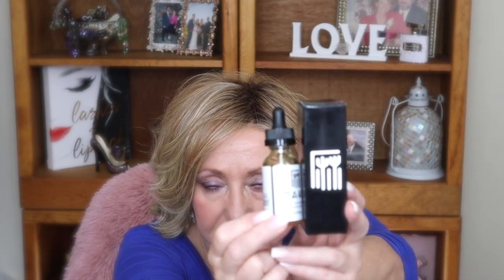My Anti Aging Skincare Routine | Facial Oils | Make-Up | Monika's Beauty & Lifestyle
😍Friends Mentioned 😍
Viseart Theory Amethyst
NYX Glitter Goals in Retrograde
All Hours Foundation - YSL
Gel Eyeliner Pencil in Majesty
* Flirt Alert by Raquel Welch in RL14/22SS SHADED WHEAT ravesforraquel wigs_com  for 25% off use coupon code -MONIKA25 (please note if there is a better sale going on my 25% will default to the higher amount)

👠Products Mentioned 👠
Flora + Bast Age Adapting Serum
* Color Wow I received this product complimentary from Color Wow.
* YSL Touche Eclat High Cover Radiant Concealer Pen I received this product complimentary from Yves Saint Laurent Beauty
* Touche Eclat All-Over Brightening Pen I received this product complimentary from Yves Saint Laurent Beauty

* Bolzano Handbag Subscription Service - Receive 1 Beautiful purse and 2-3 Accessories Monthly, Up To $250 Value, & Free U.S. Shipping, $30 to Canada, cost is $33.95 per/month For a free gift type MONIKAGIFT in the search box and you will receive a free gift when you sign up for a new subscription.
MYSILK PILOW CASES code is: MONIKA15

I use MagicLinks for a lot of my ready-to-shop product links.